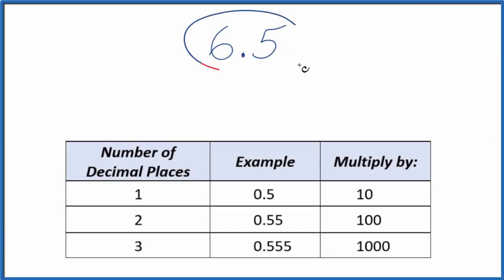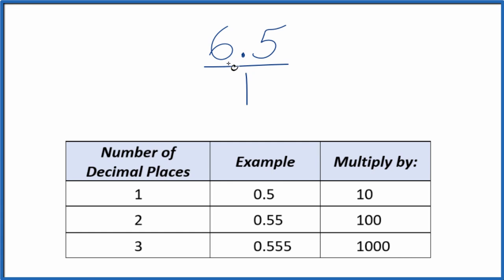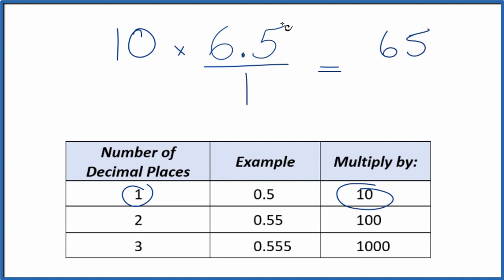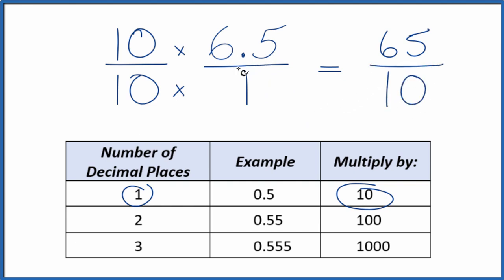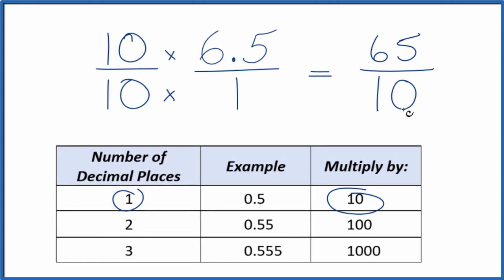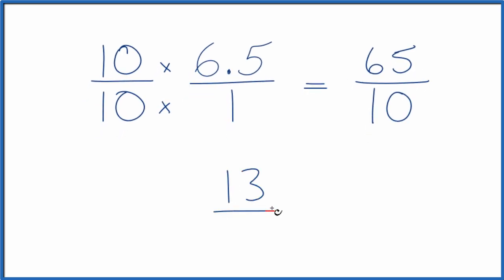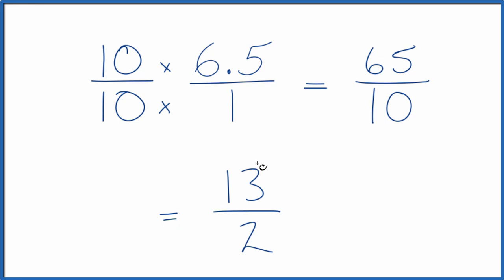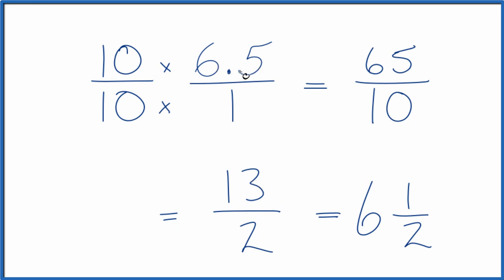6.5 as a Fraction (simplified form)